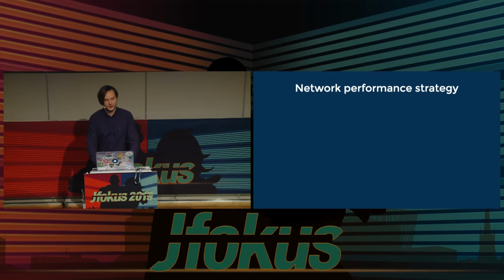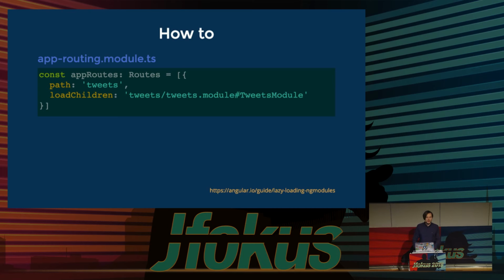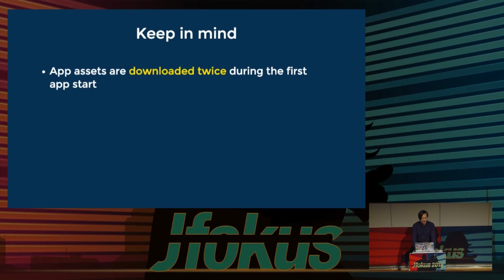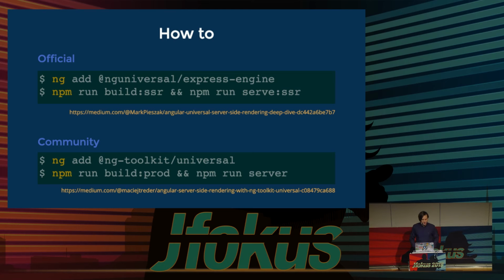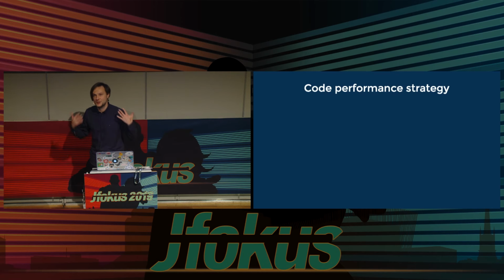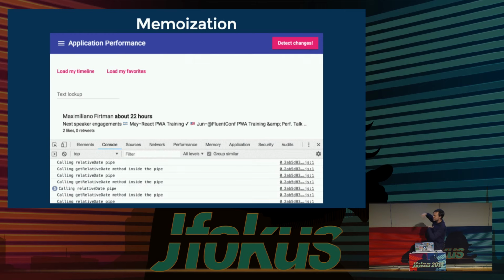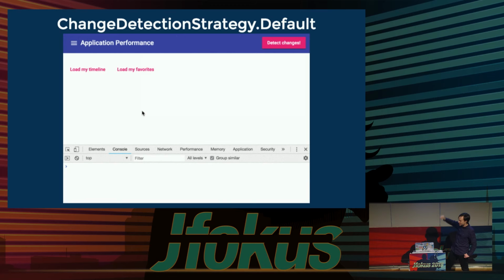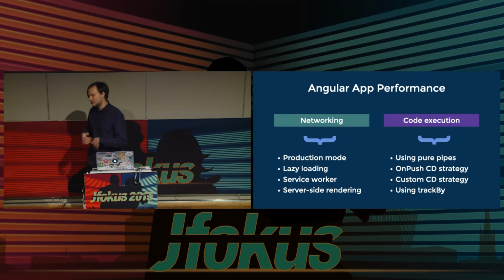Optimized Angular apps: smaller, faster, better by Maxim Salnikov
Angular apps are getting more performant with each new version of the framework - thanks to the huge number of internal optimizations. But the main responsibility for the eventual app performance is on us, developers. Let's go through the main points on how we could help the framework to build and the browser to perform our app better.

Maxim Salnikov
ForgeRock